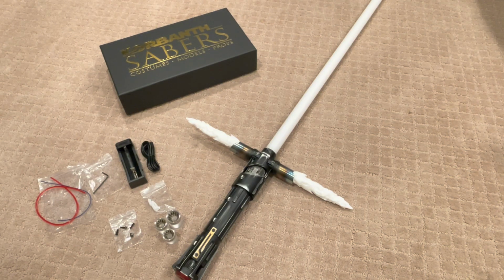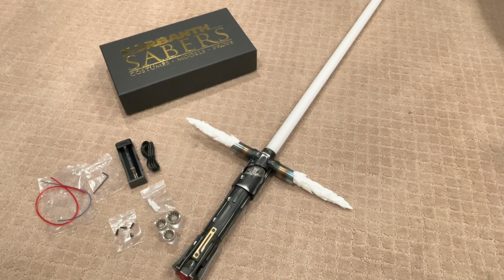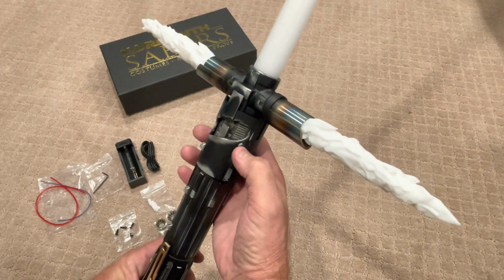Kylo Crossguard 3.0 (3 bladed) saber - N-pixel w proffie installed operation instructions Korbanth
for those who own the Korbanth Crossguard 3.0 saber hilt installed, we have a video showing Chassis Version A - with removable/rechargable 21700 battery.  comes with 3 light up N-pixel blades.  Be sure to keep the two side blades out of the sunlight as much as possible. one button lights it up and down and plays music tracks if you hold button for 1.5 seconds,  button 2 will change to the various 20-25 fonts.